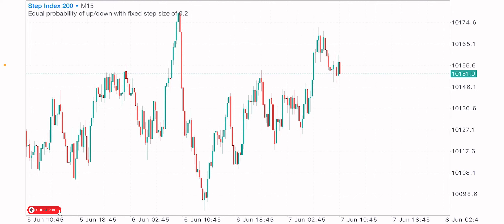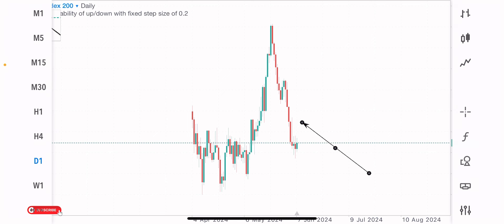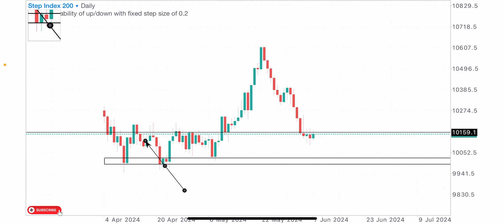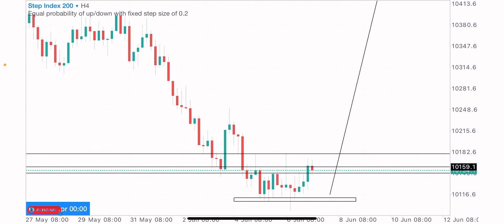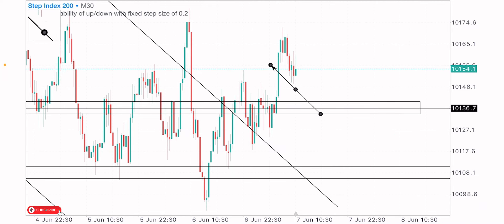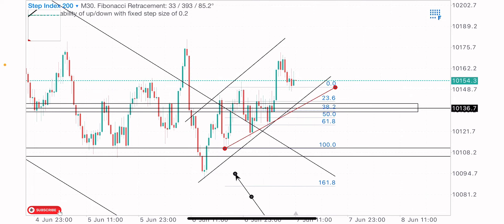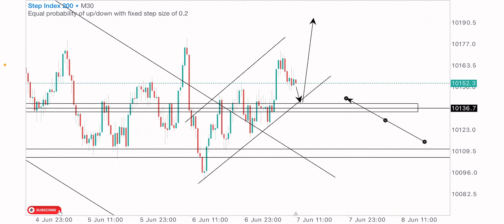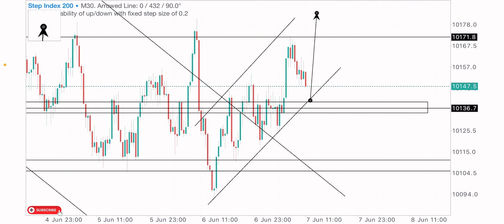I made over $2,000😳 in 5mins🤑🔥 trading STEP INDEX‼️LEARN THIS📈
See how I analysed step index using this profitable price action strategy🤑
Make money daily trading📈💰